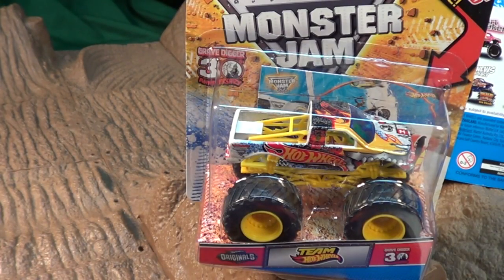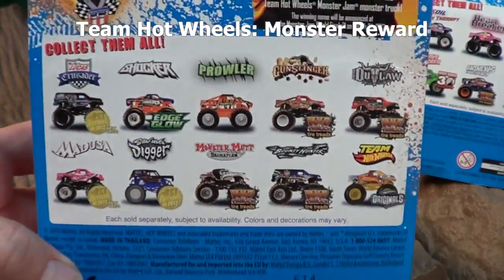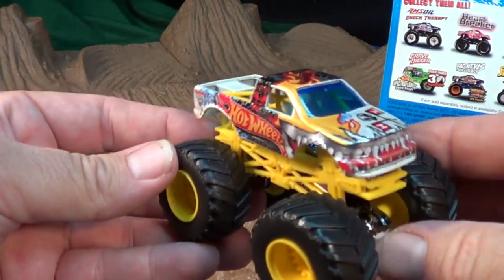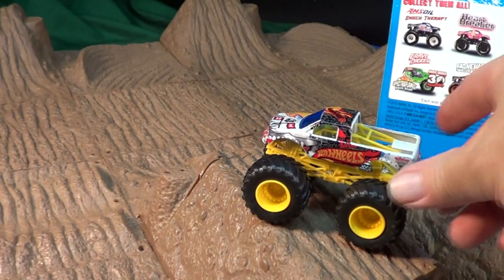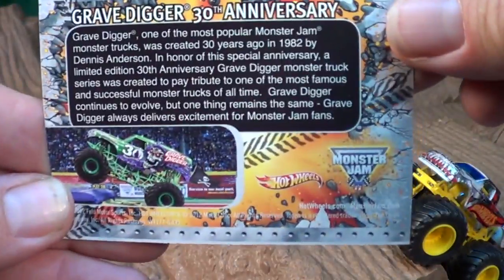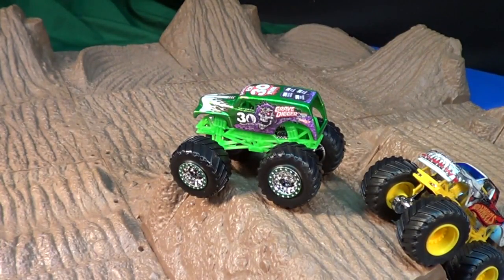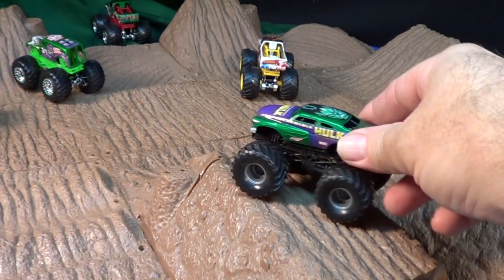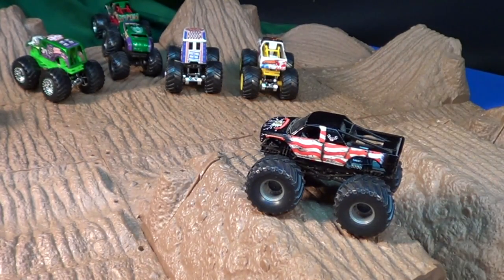Team Hot Wheels Monster Jam Truck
Just like in the Team Hot Wheels videos, here's the Monster Jam Truck! I also open up the 30th Anniversary Grave Digger trucks! I mention a few other videos so here are the links: